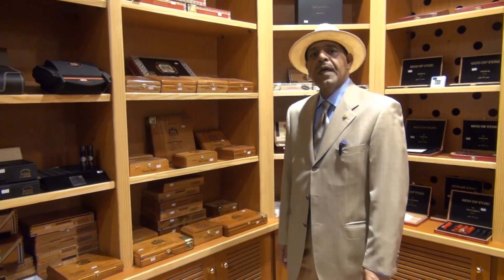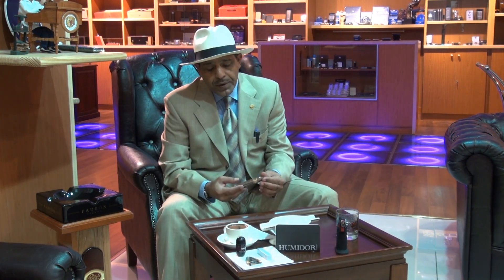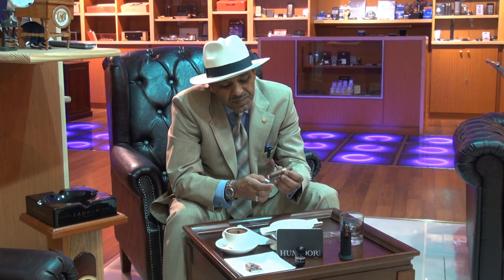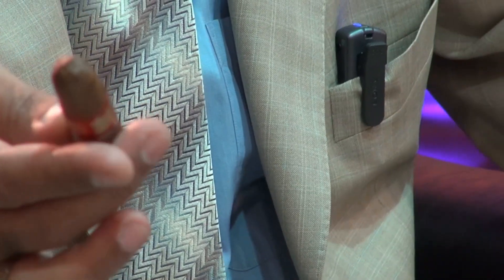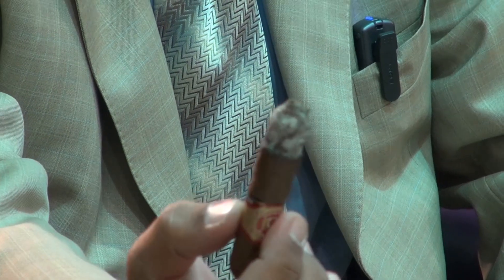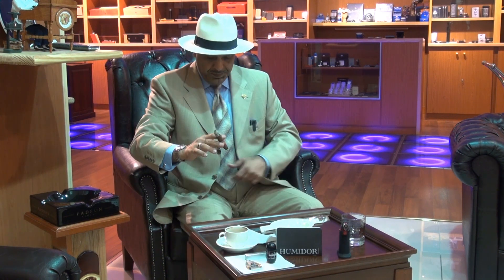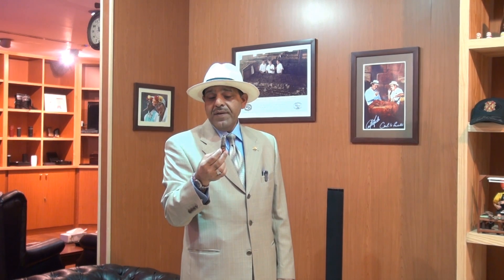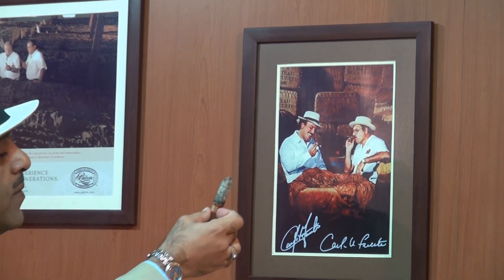Arturo fuente hemingway short story review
Origin : Dominican Republic
Format : Perfecto
Size : 4 x 49
Wrapper : Dominican Republic
Filler : Dominican Republic
Binder : Dominican Republic
Hand-Made